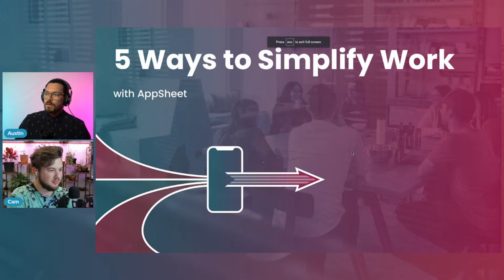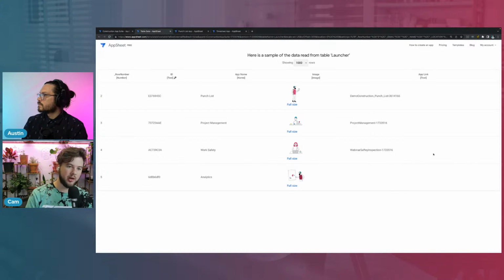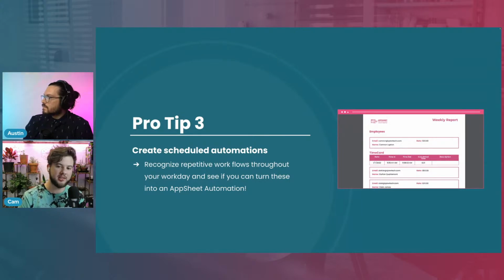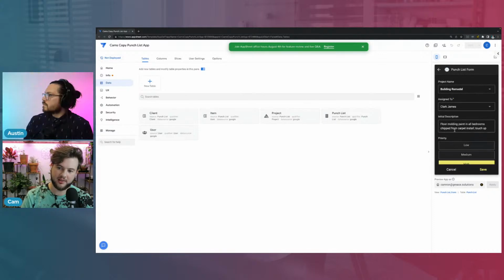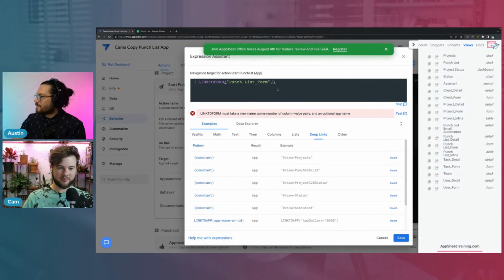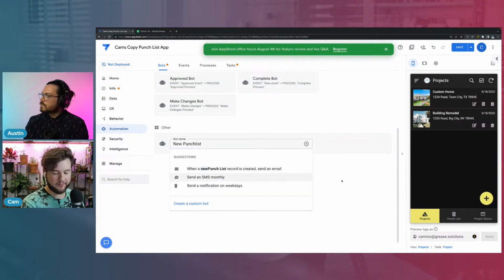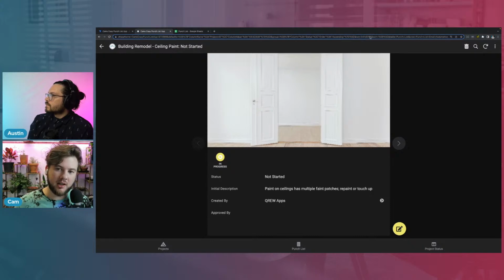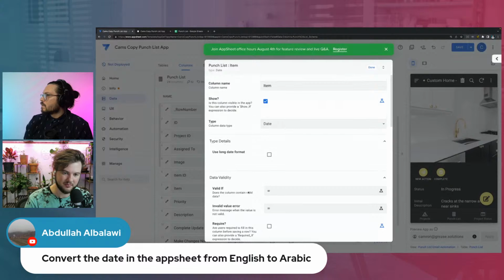5 Ways to Simplify Work with AppSheet | Webinar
Learn how to simplify work with AppSheet. In this webinar we are talking about 5 Ways to Simplify Work with AppSheet!

0:24 - 13:48 - Intro
13:49 - 22:14 - Pro Tip: App Suite
22:15 - 25:56 - Pro Tip: Filling Out Forms
25:57 - 30:36 - Pro Tip: Scheduled Automations
30:37 - 32:48 - Pro Tip: Log Forms
32:49 - 1:04:48 - Tasks That Can Be Made Into an App
1:04:49 - 1:12:26 - Live Q&A
1:12:27 - 1:25:42 - Learn More
1:25:42 - 1:26:30 - Outro